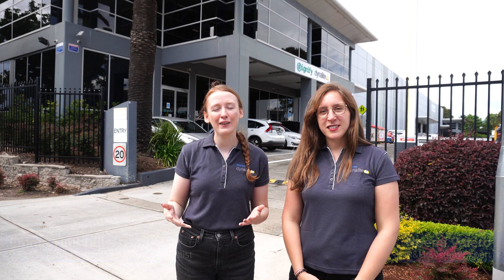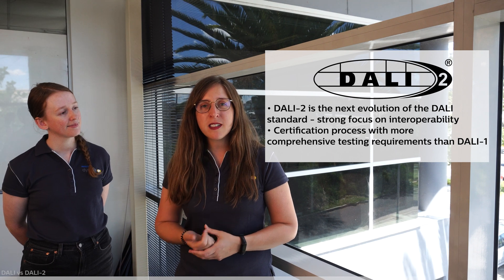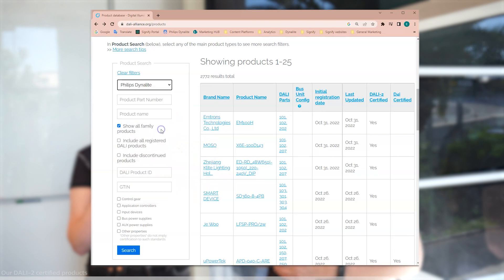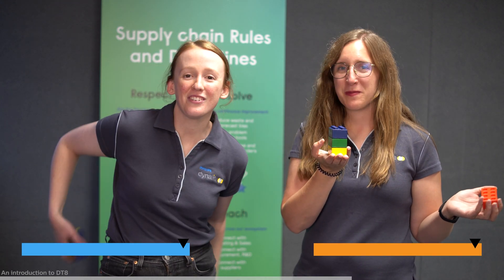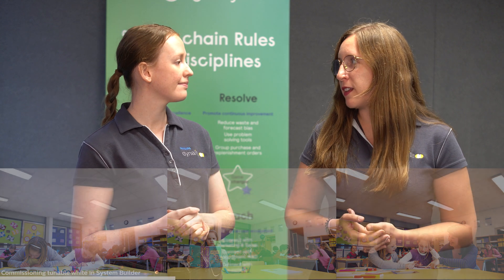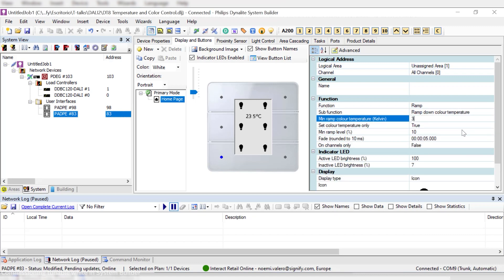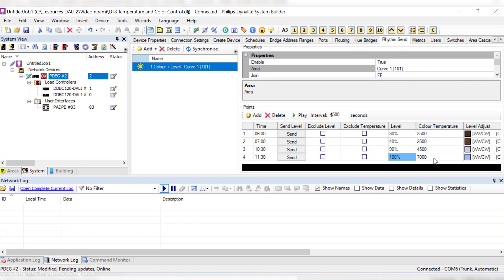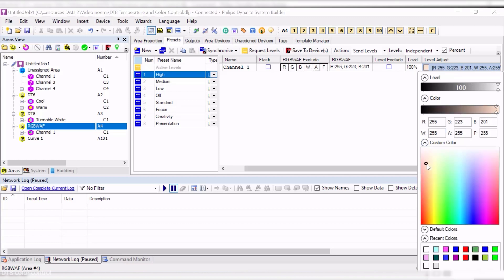DALI-2 and DT8 Technical Training with a Philips Dynalite System Expert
In this video, Philips Dynalite System Expert, Noemi Valero, discusses:
- What is DALI-2 and how it differs from DALI.
- Philips Dynalite DALI-2 certified controllers.
- How to know whether a product is DALI-2 certified.
- What is DT8 and how does it compare to DT6?
- How to implement DT8 tuneable white on site with Philips Dynalite products.
- How to implement DT8 colour control on site with Philips Dynalite products.

DALI vs DALI-2 Highlights:
- DALI stands for "Digital Addressable Lighting Interface."
- The DALI Alliance defines it as a protocol for bi-directional, digital communication between lighting-control devices.
- It was created to replace the-10V standard and has resulted in faster installation, more flexibility and scalability, and greater control.
- DALI-2 has more detailed and comprehensive testing requirements.
- It is not limited to control gear. Instead, it includes all devices within the system including application controllers, input devices (e.g. sensors), as well as bus power supplies.
- DALI-2 has a strong focus on product interoperability from different vendors and is also backwards compatible with DALI-1 products.
- DALI-2 includes specifications for additional features such as tuneable white and colour control.

Philips Dynalite DALI-2 certified products:
- DDBC120-DALI is a single-master DALI Driver Controller. It allows for direct mapping from DALI to the DyNet, eliminating the DALI imposed limits. Driver standby power elimination through integrated relay(s).
- DDBC320-DALI is a 3-universe Single-master DALI Driver Controller. Key features include: Independent universe enumeration and an inbuilt Ethernet port.

What is DT8 overview:
- DALI, is published in multiple Parts. E.g.: Part 201: Fluorescent lamps, part 207: LED modules, and part 209: RGB/Tuneable white control.
- DT stands for Device type and is only used for Parts related to control gear (Parts 2xx).
- Part 209 of the DALI specification is also known as DT8, i.e. the specification for colour control gear. This includes tuneable white.

In the video, Noemi gives detailed demonstrations comparing the installation of a DT8 system and a DT6 system, to illustrate the benefits of DT8 which include faster installation, lower cost, and more control over the colour output. These demonstrations take place in System Builder.